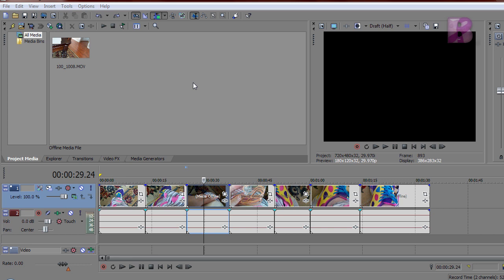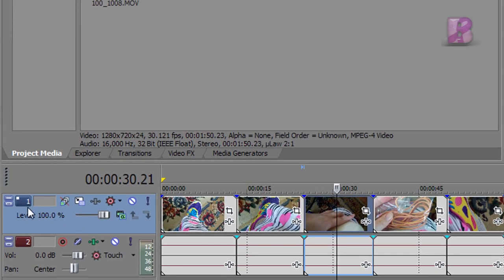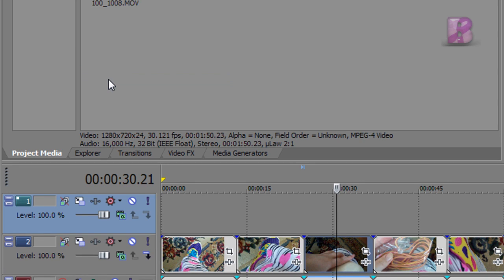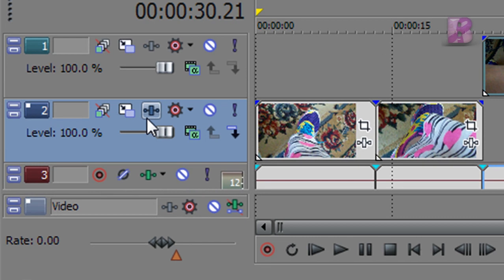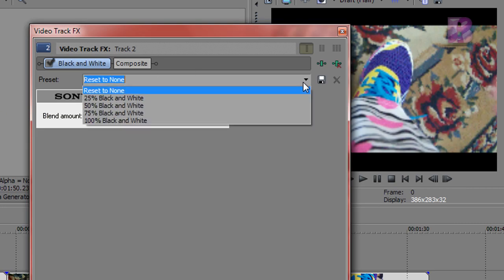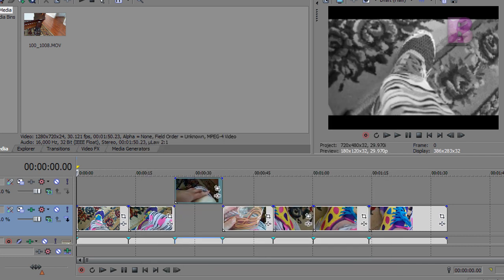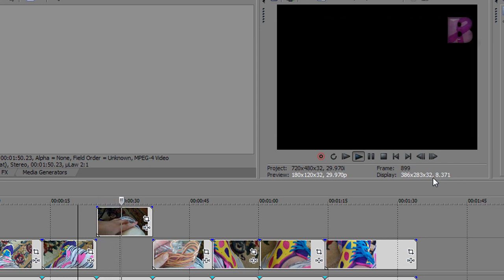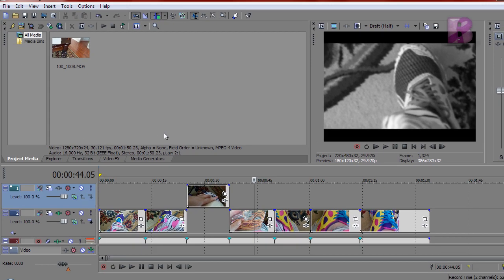Adding Effects to Multiple Clips at the Same Time in Sony Vegas Pro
I've been asked how do you add effects to more than 1 clip at the same time using Sony Vegas Pro.  Here is a video explaining how to do just that.